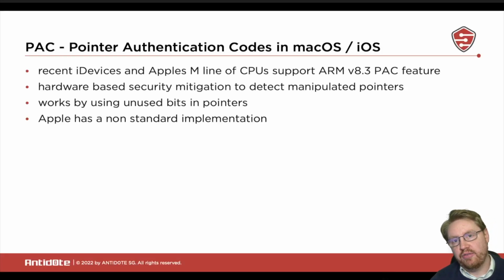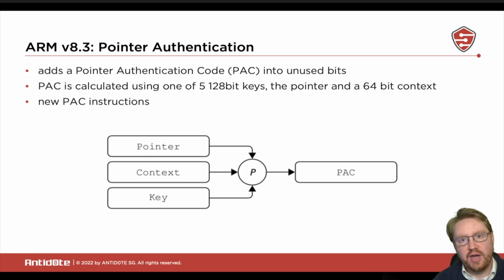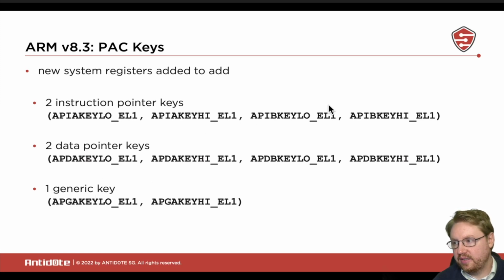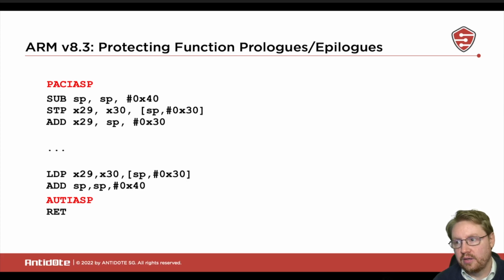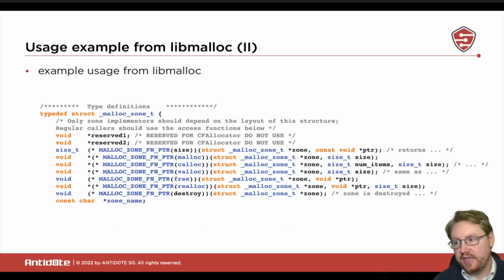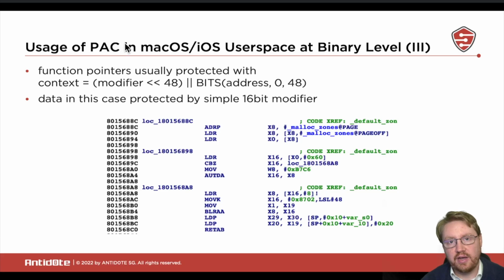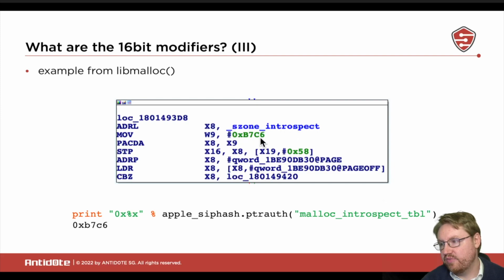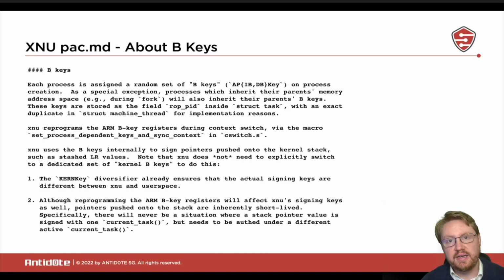macOS and iOS Security Internals Advent Calendar - Day 3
This is the third day's video. This time we discuss what PAC is and how it is used in macOS and iOS.